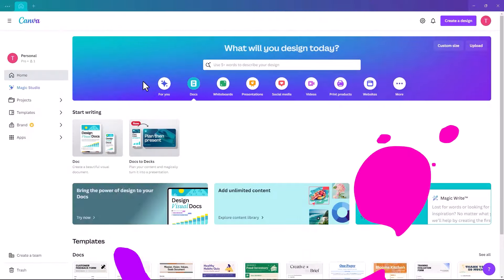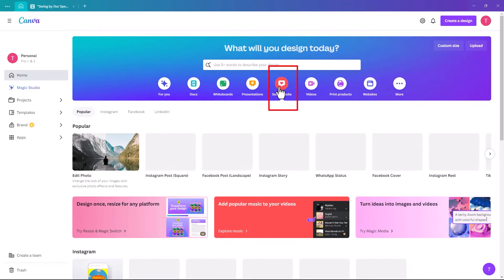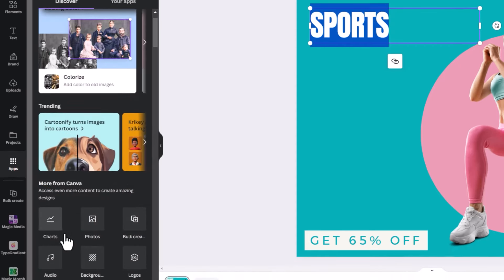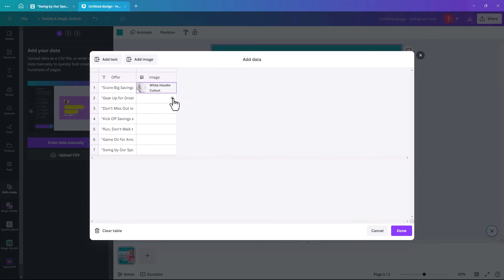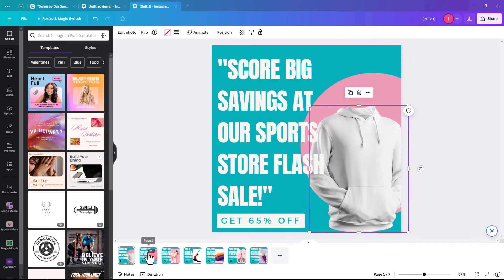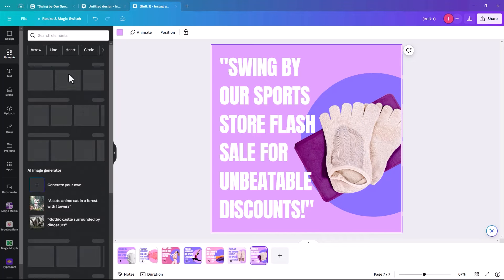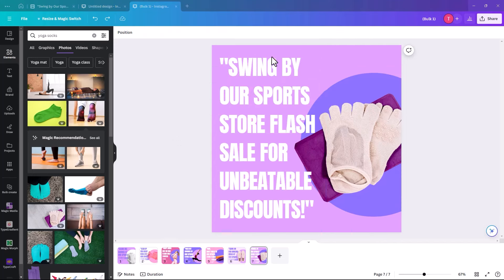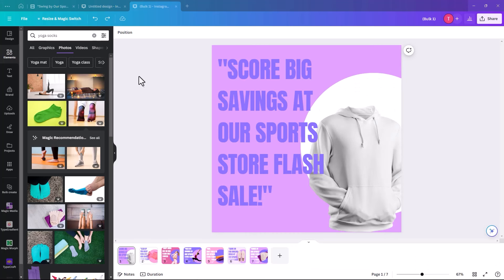Canva Magic Write: Tips for Bulk Create & Scheduling for Instagram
Learn how to use Canva Magic Write to quickly create and schedule your social media posts. This step-by-step tutorial will show you how to streamline your content creation process and save time using Canva's powerful features. Start scheduling like a pro with Canva!